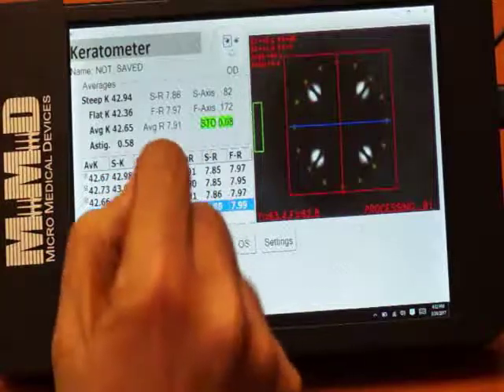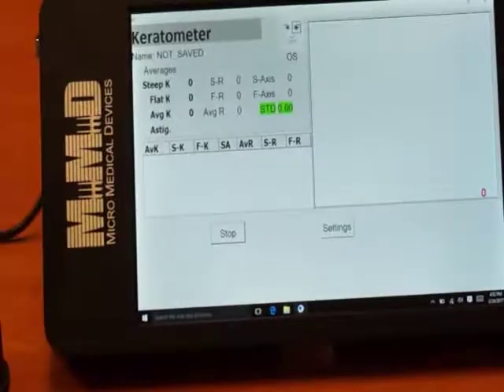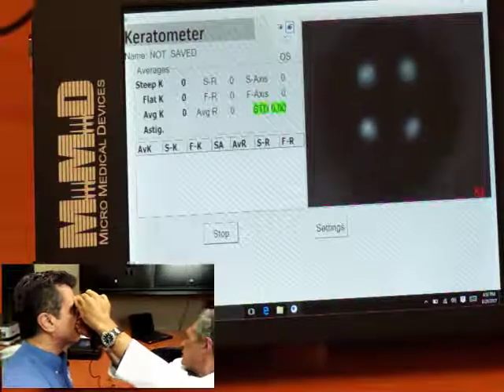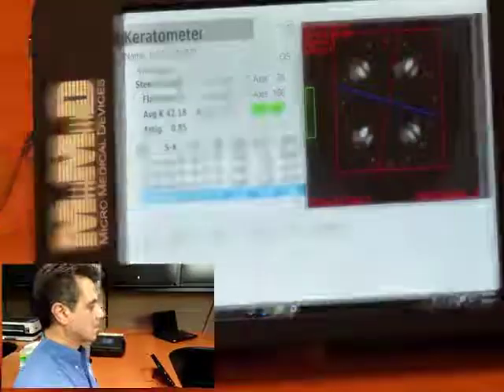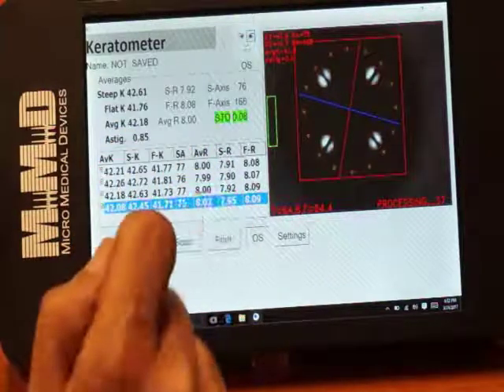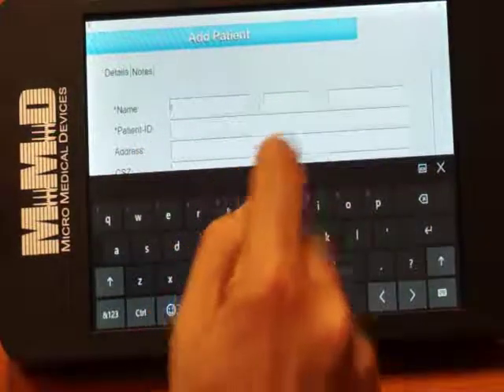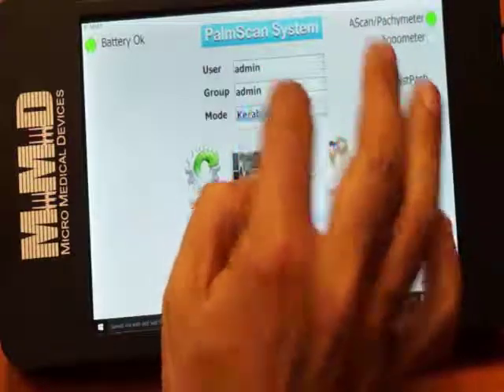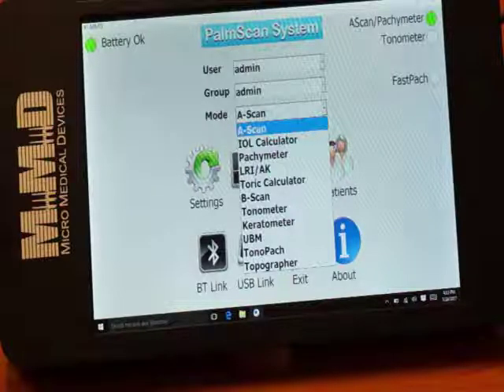Keratometer 2 2 6 Training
PalmScan K2000 Keratometer Trianing